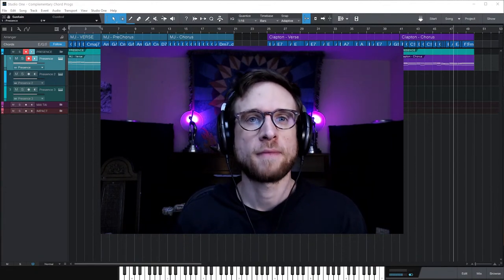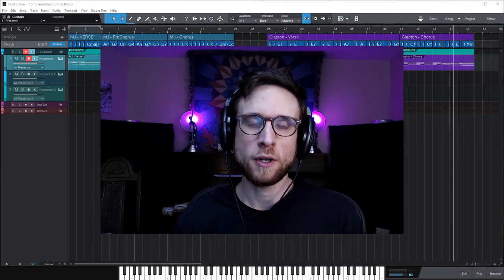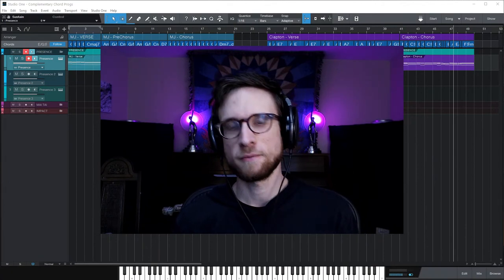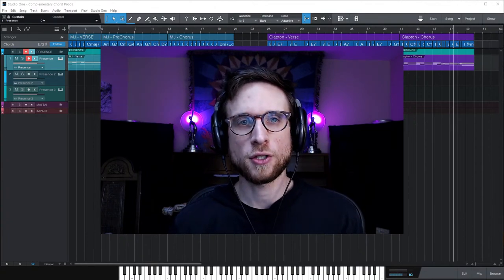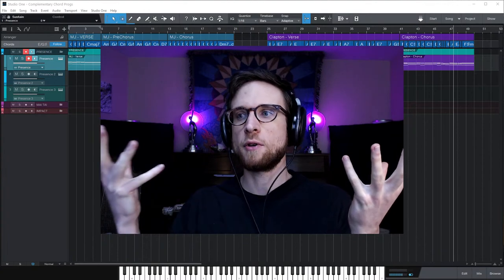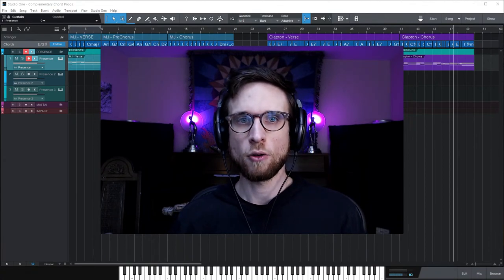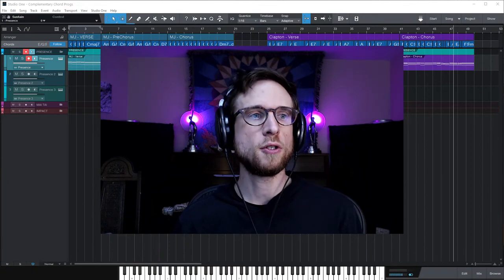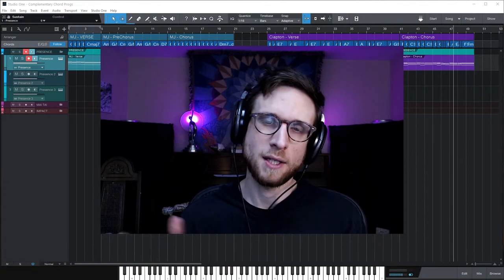Write Chord Progressions That Work Together - Verse, Chorus & Bridge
Practical tips and techniques for composing satisfying chord progressions that flow and make sense. Increase the emotional impact and interest of your music! Live demonstration - bring your questions!